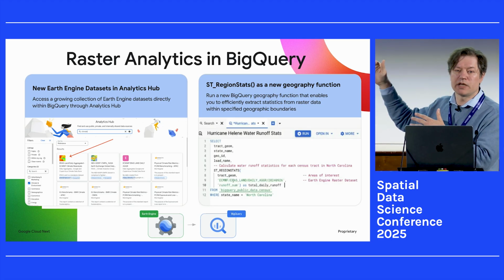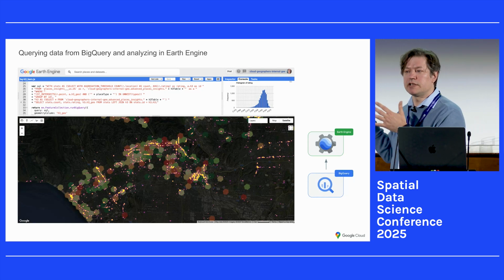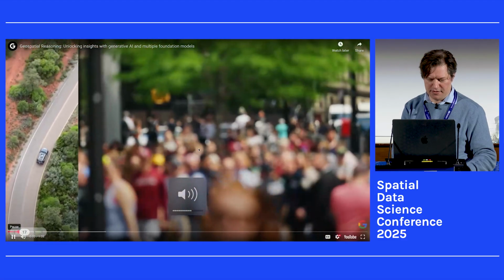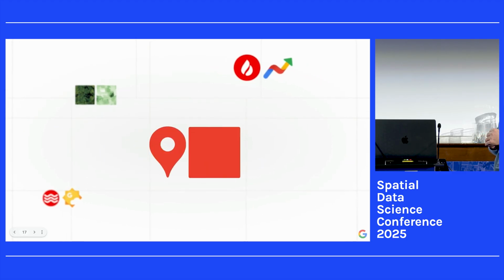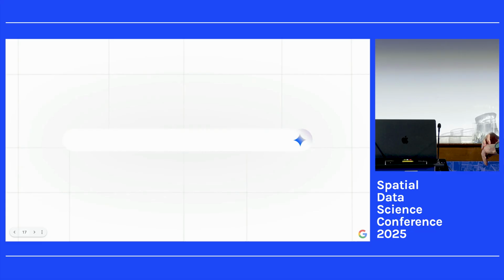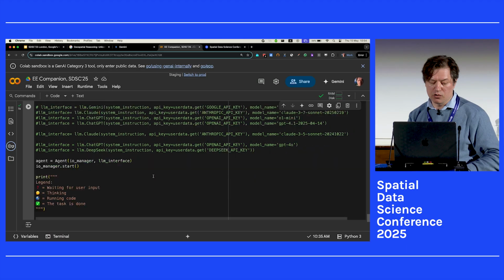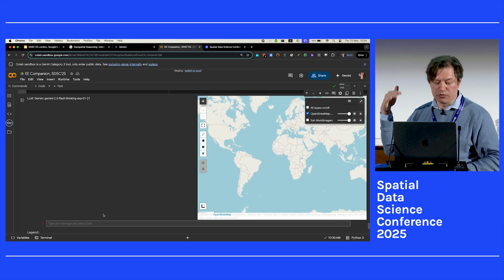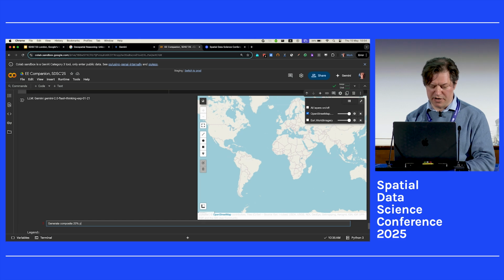Google's New Era of Geospatial Analytics and AI | Google Cloud | Gennadii Donchyts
At SDSC25 London, Gennadii Donchyts, Cloud Geographer at Google Cloud, shared how Google is combining BigQuery, Earth Engine, and Gemini to power planetary-scale geospatial analysis. Highlights include

-New geospatial datasets now available in preview (routes, places, imagery)

-Real-time data pipelines and secure infrastructure powering Google Maps

-The launch of Geospatial Reasoning: combining LLMs like Gemini with geospatial tools for advanced inference

-A demo of Earth Engine Companion, a new AI-powered assistant for generating geospatial code